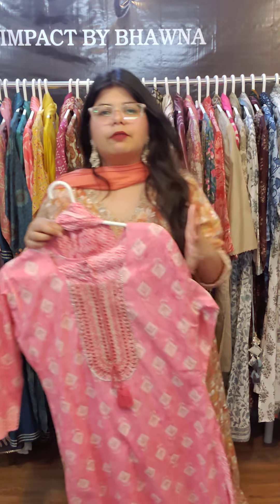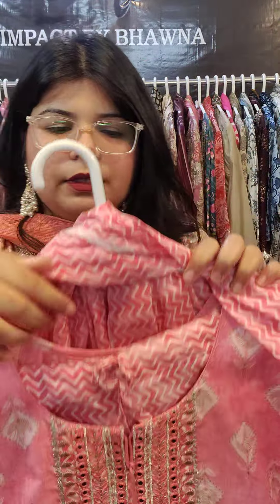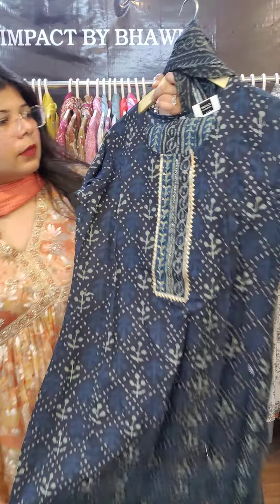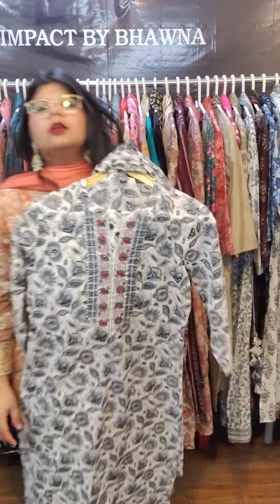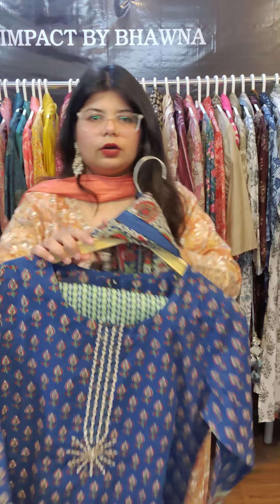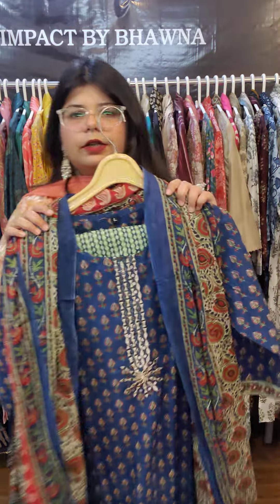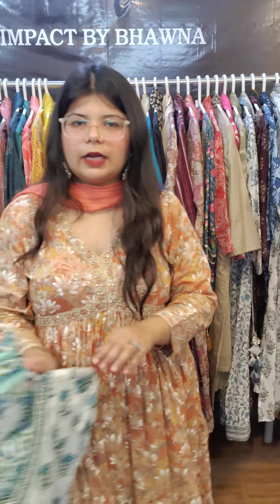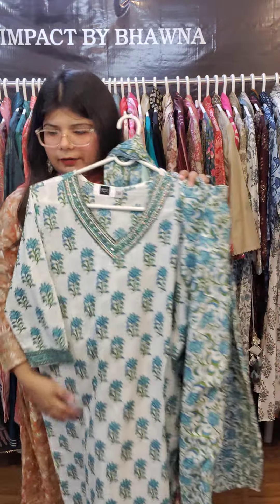ORDER AT 8882631349 BEAUTIFUL COTTON PRINTS ALIA NAYRA & AFGANI PATTERNS DIFFERENT AND UNIQUE 🌸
📞TO PLACE YOUR ORDERS YOU CAN  YOUR SIZE WITH SCREEN SHOT ON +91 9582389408 OR 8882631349🧿

* You can place an order on WhatsApp
* pls do the payment ASAP else the pc will not be on hold
* No return and exchanges are possible 🙏🌸
*vedio calls are possible
*if any queries you can call us between 10 to 8
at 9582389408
*cod is not available
*parcels will get Despatch in 24 hrs of ones you do the payment
*You will get the tracking id also within 24-48 hrs from us .

thanks for shopping with us

LOTS OF LOVE TO OUR YOUTUBE FAMILY 🌸
TEAM IMPACT